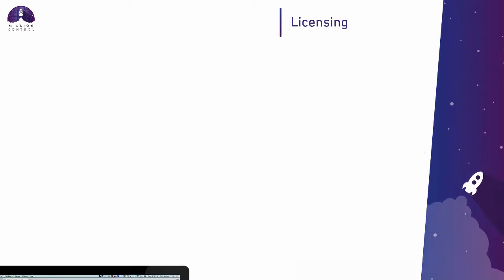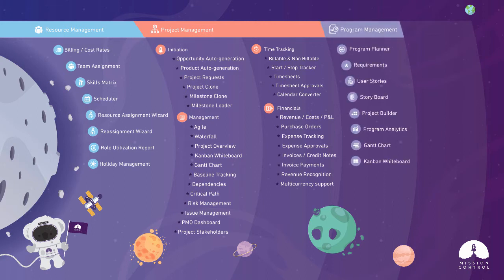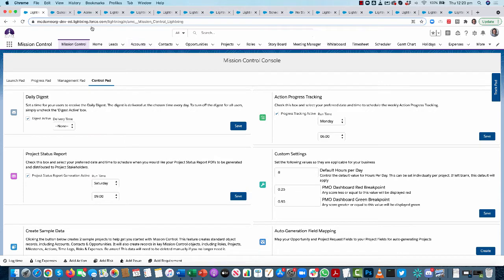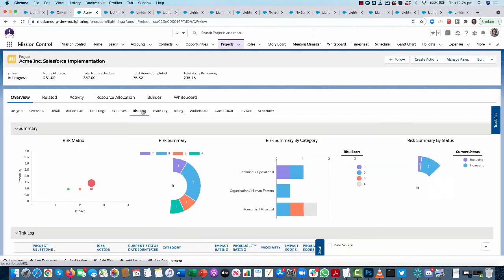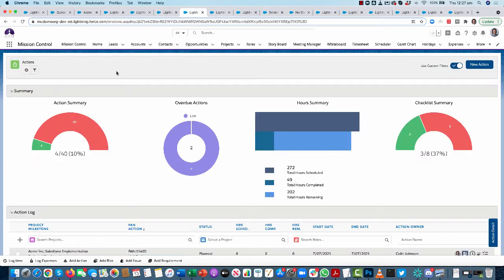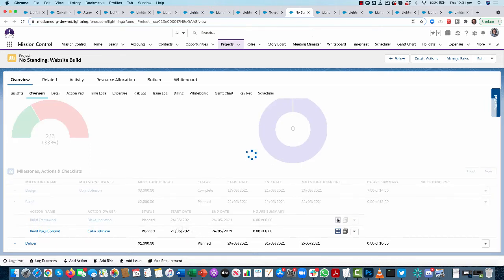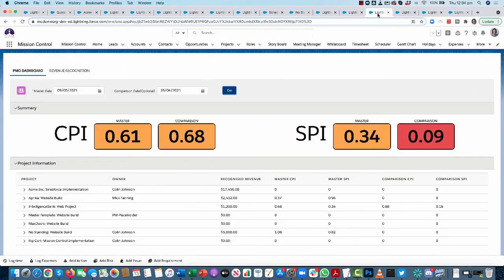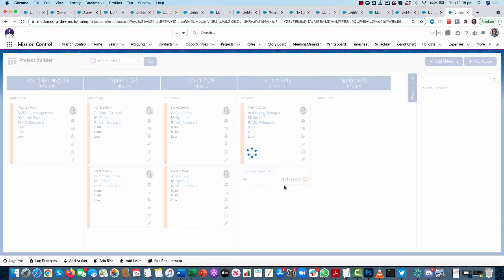Mission Control: High Level Overview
This High Level Overview provides you with a quick tour of some of the key features Mission Control includes for your Salesforce Project Management solution.

Take a quick tour of features such as the Kanban Whiteboard, Timesheet, Gantt Chart, Capacity Planning Scheduler, Project Overview, Invoicing, Expenses and many other tools.